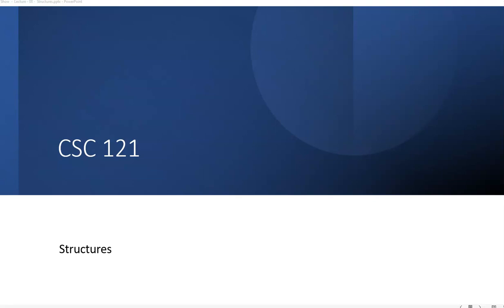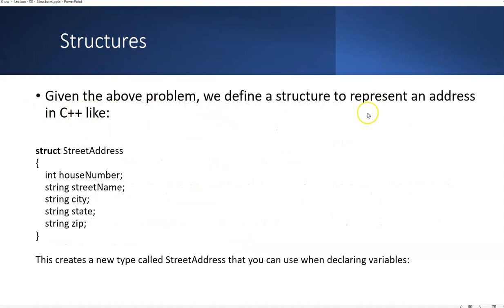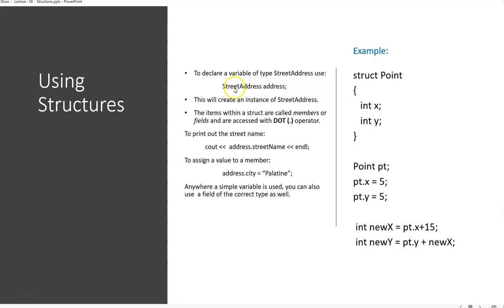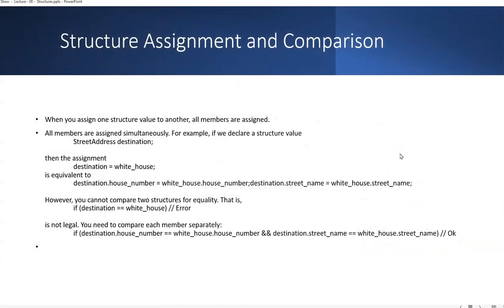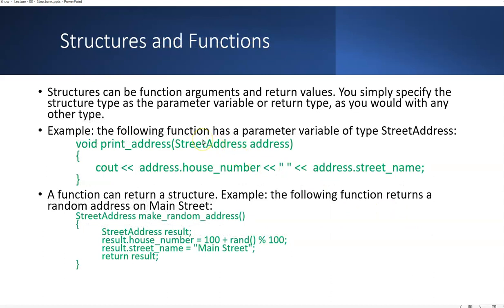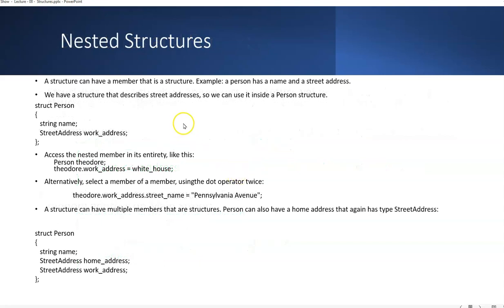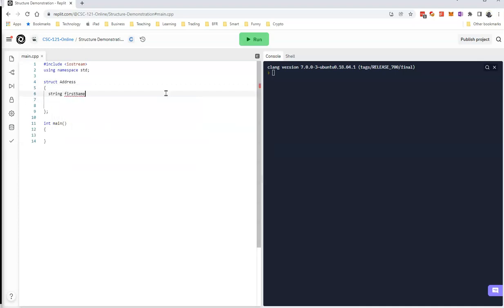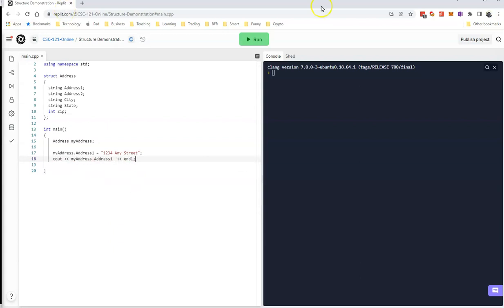CSC 121 Lecture 13 Structures